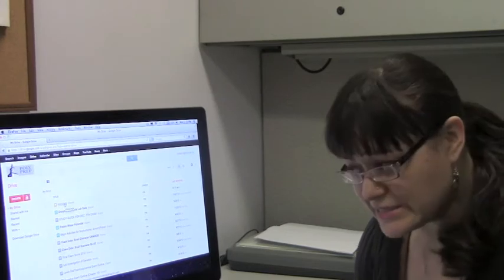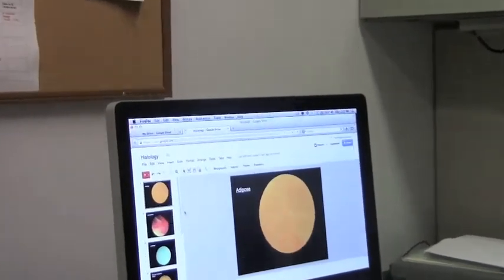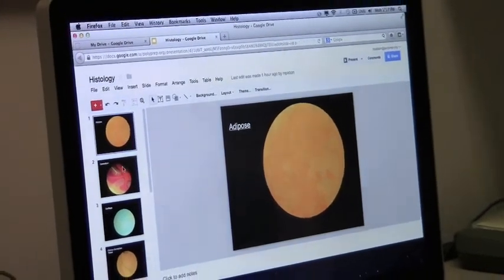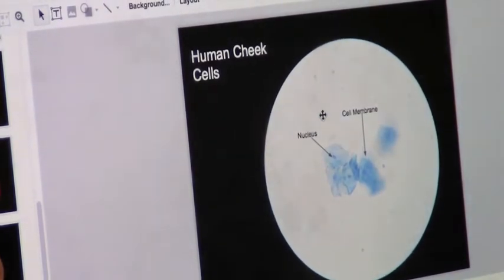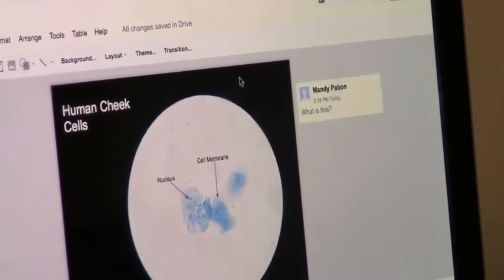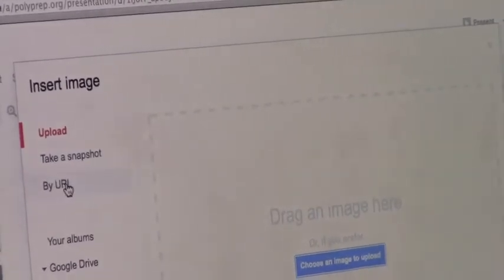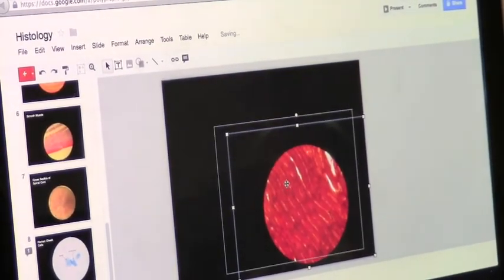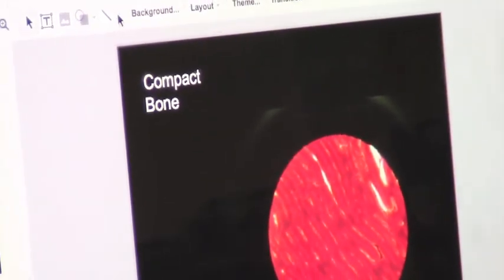Mandy Pabon - Google Drive